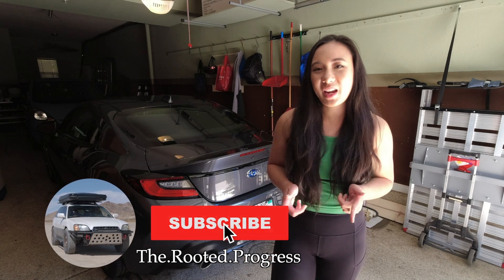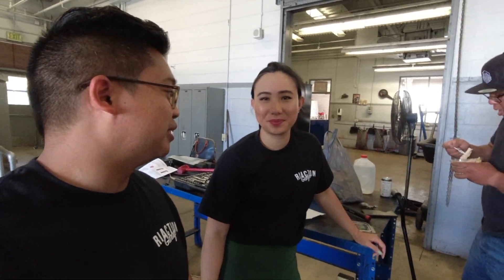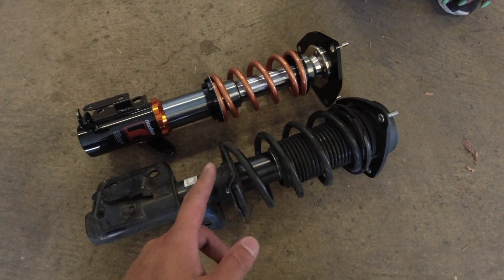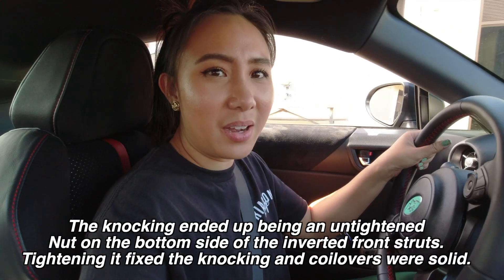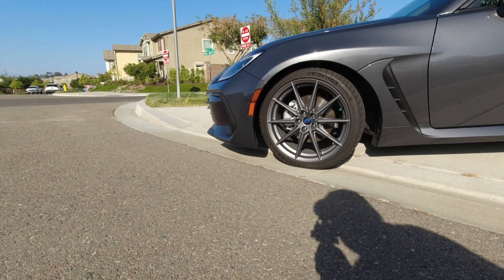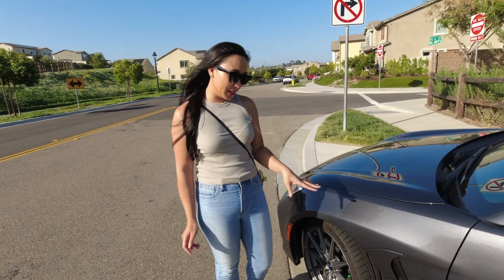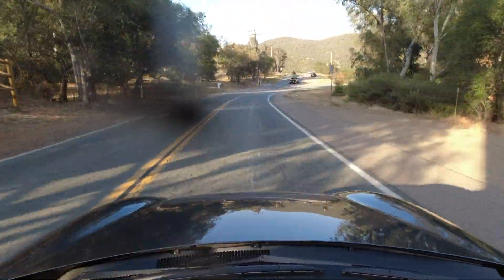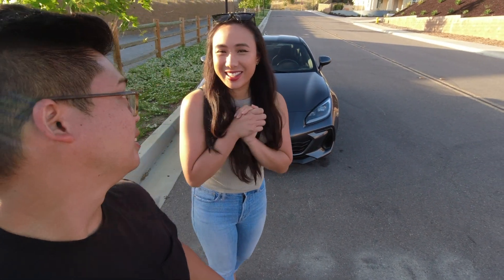2022 GR86/BRZ RiactionUSA Coilovers Vs Stock First Impressions!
We installed our custom Riaction USA Coilovers and absolutely love them! Make sure to check them out if your thinking of getting coilovers for your 2022+ BRZ and or GR86. We havn't had a chance to track them yet but here's a quick video of our install, how it looks and first impressions! @riactionperformance

Our Custom Coilover Specs:
Front Spring Rate 8k
Rear Spring Rate 6k
Inverted Monotube Front
Standard Monotube Rear
Digressive Valving
Swift Springs

*these specs will eventually change as we continue to learn the car and form our own driving style. These specs will not be your go to for your car. Setups vary per car and driver. Seat time at the track is the best way to learn what you need as far as suspension goes. This is one of the first steps of many in dialing in our vehicle for track performance.

Links to BRZ parts!

Tsurikawa: Yabai Ninja

BEST SUBARU DEALERSHIP TO BUY FROM! @franksubaru7982 @Subaru
If you are looking into buying a Subaru within the Southern California are, be sure to check them out. If they don't have the car your looking for just feel free to order it. The buying process was quick and easy!

Help Us Support our Kombucha Startup!